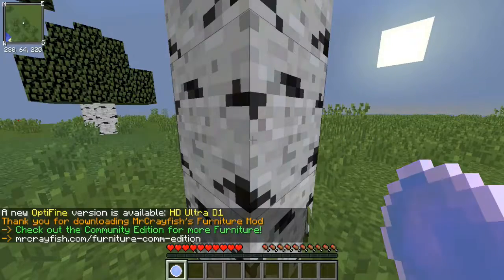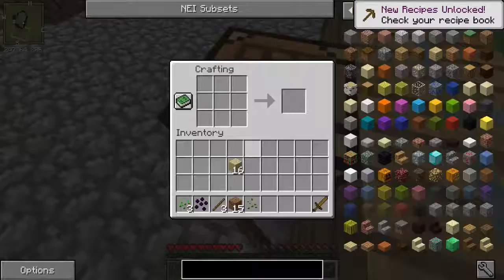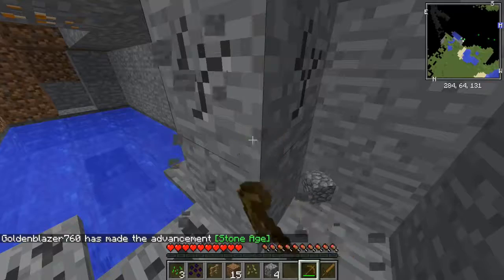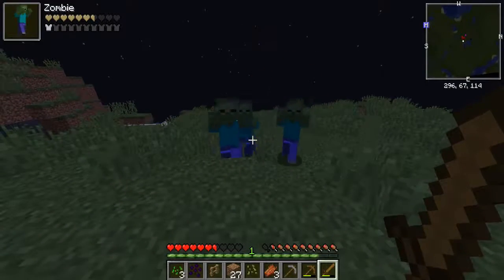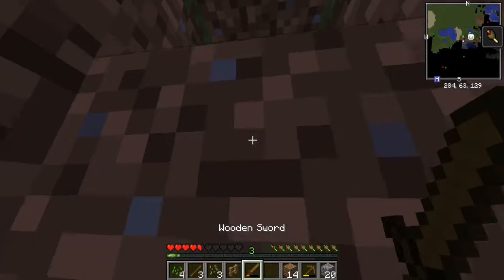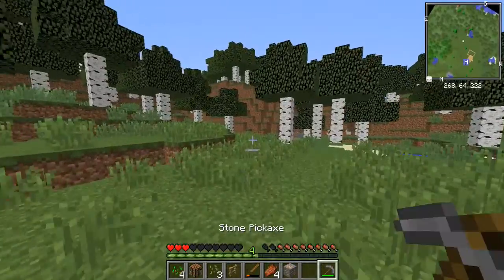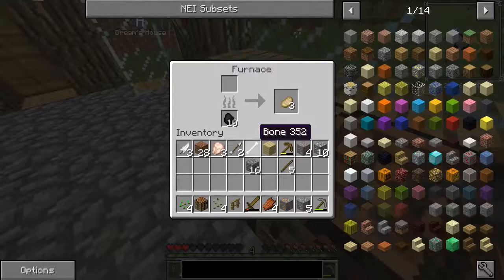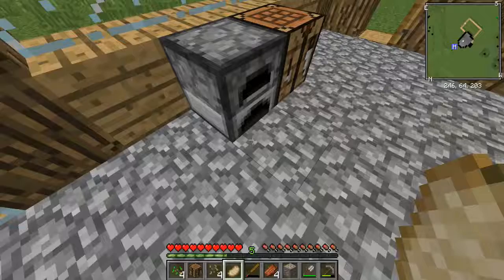Modded Minecraft!| Let Modded Survival Games Begin!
Hey Everyone! I am really sorry that this episode turn out to be long. It was suppose to be a 20-25 min video but it didn't. I was to focus on the game rather on the time ^~^. I hope you enjoyed the video though!